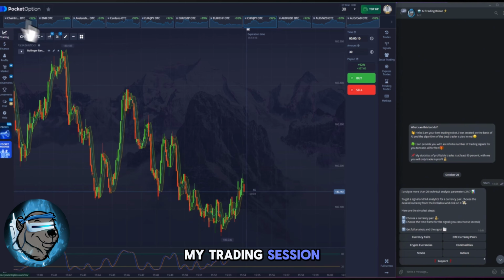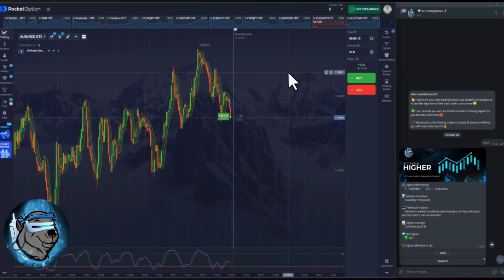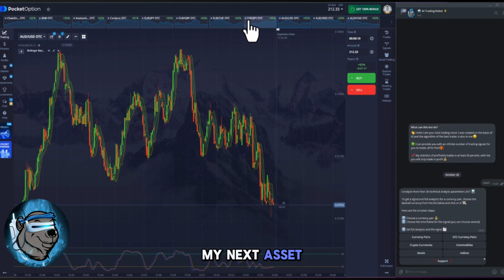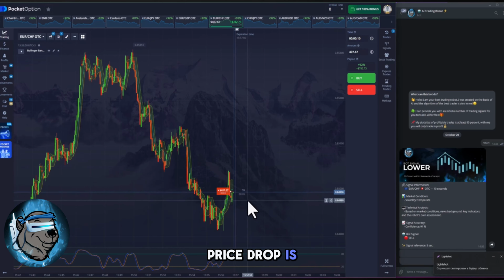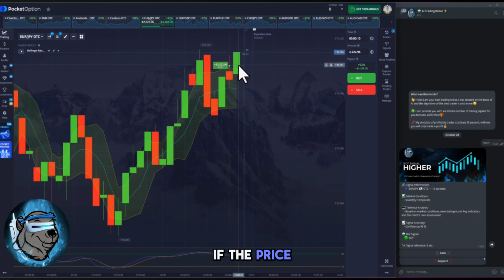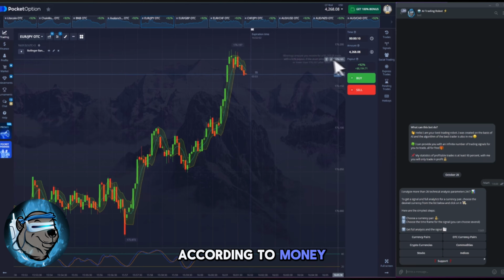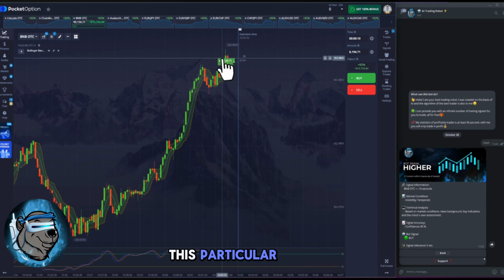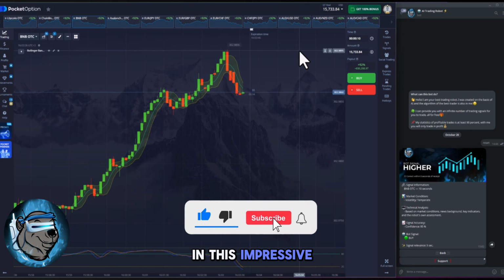Binary options bot | Can $30 Really Become $20,000 With AI ROBOT ?!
| best binary ai bot | binary options ai bot

🤝 Got questions or need help?
📹 Want proof it works?

I do not provide financial or investment advice, and nothing shown here should be considered a recommendation.
All trading and investment decisions are made at your own risk.
Access to the bot and VIP chat is granted only upon agreement to follow all rules. Results shown reflect my personal experience and do not guarantee similar outcomes for others.

The best AI-powered binary options bot for Pocket Option and Quotex is here. This advanced binary AI bot analyzes market trends in real time and delivers high-accuracy trading signals to maximize your profits. Whether you’re a beginner or an experienced trader, this strategy will help you trade smarter.

What you’ll learn in this video:
✅ How the binary AI bot works and why it’s effective
✅ The best Pocket Option strategy for 2025
✅ How to trade binary options with AI signals
✅ High-accuracy Quotex and Pocket Option trading strategies